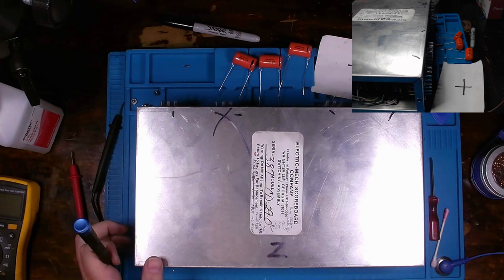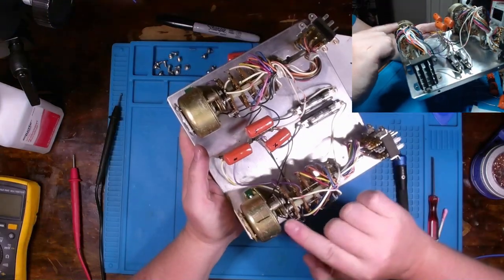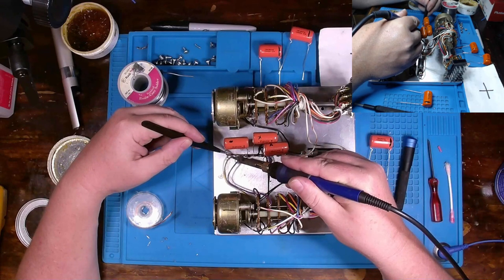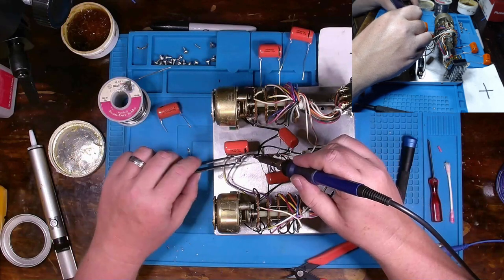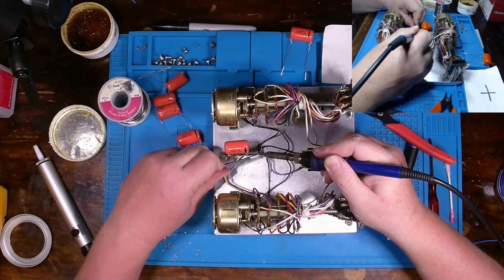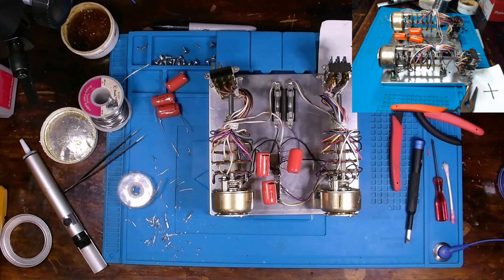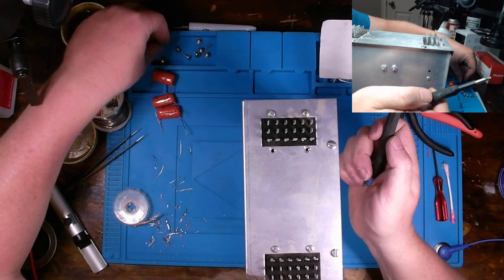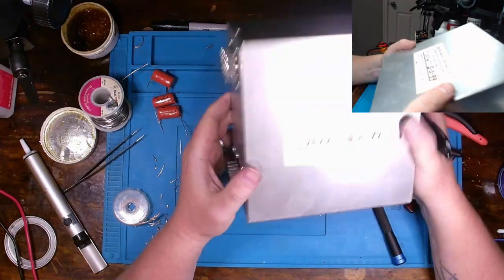(Failure) Basketball Timer & Scoreboard Repair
In this video:

I attempt to get an electronic basketball timer and scoreboard repaired. As the video title states the end result is that the board repairs did not bring the item back to full service, unfortunately. Most likely to my unfamiliarity with troubleshooting this type of equipment. Feel free to offer your own speculations in the comments. If you've worked on one of these before and have resolved a similar issue let us know as well.

---Break---

---Break---

---Break---

Chapters
00:00 Intro
00:37 Short Overview of Modules
03:35 Disassembly
06:17 Cap Replacements
28:42 Reassembly
35:38 Fireworks
38:36 Did I fix it? No!
38:41 Outro

---Break---

---Break---

---Break---

---Break---